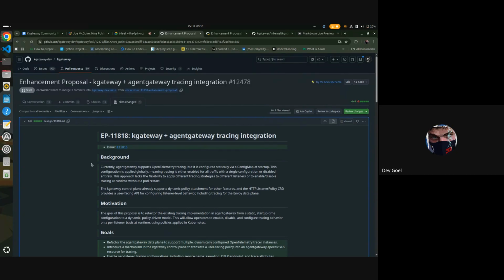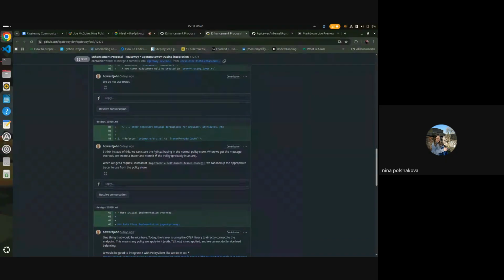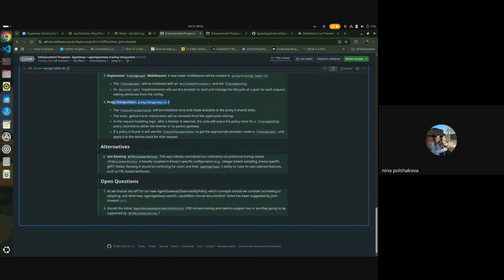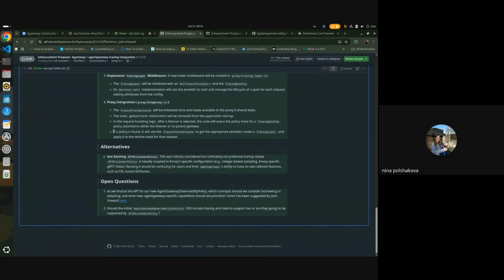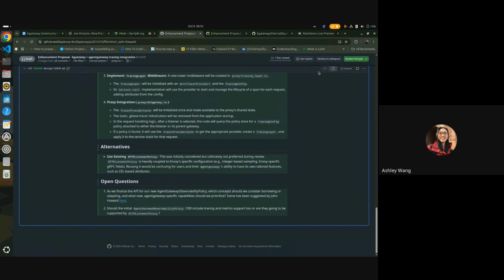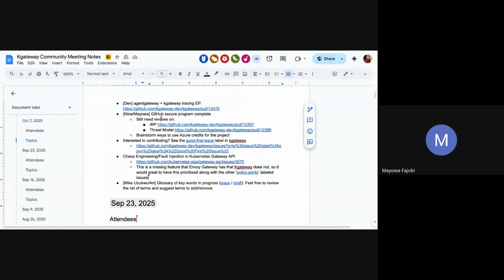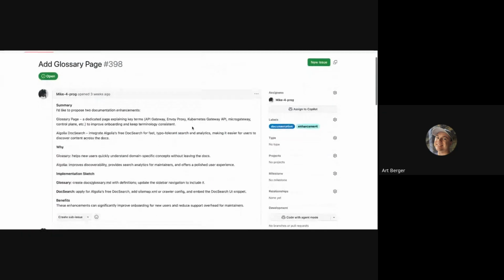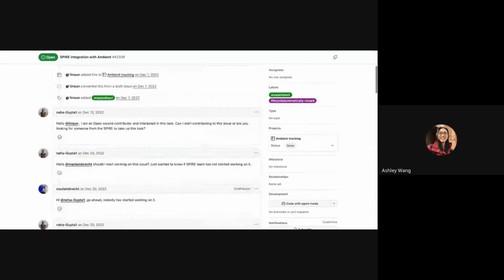2025-10-07T20:00:34.389Zkgateway community meeting